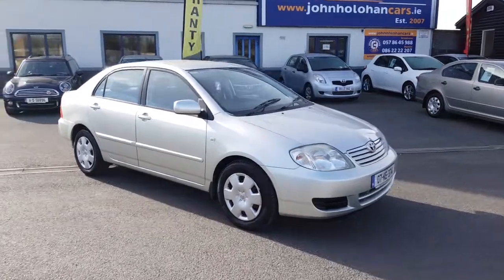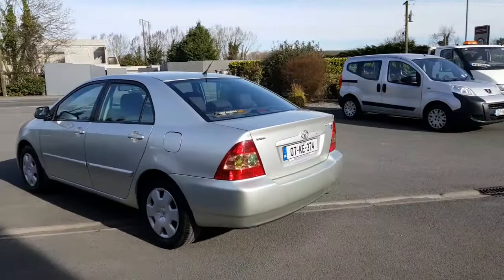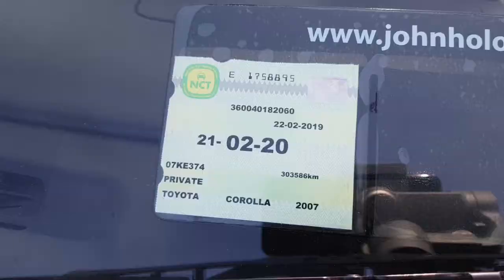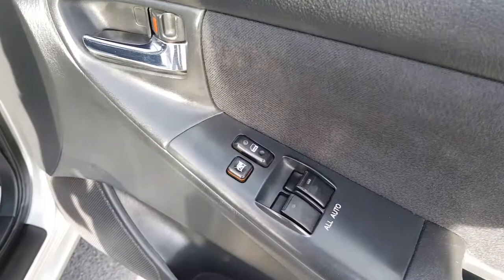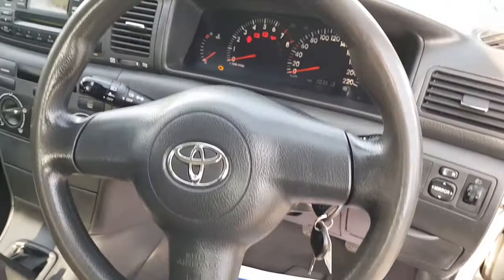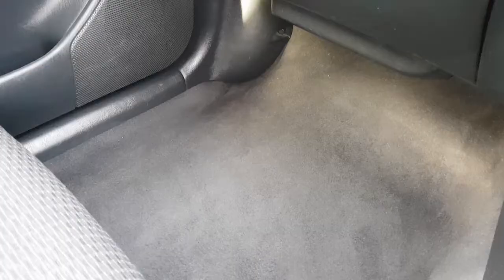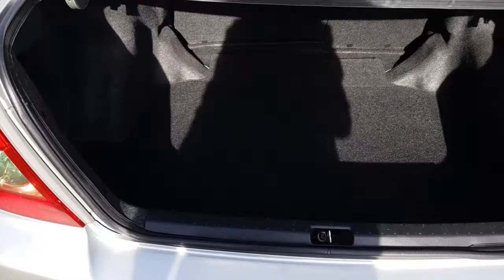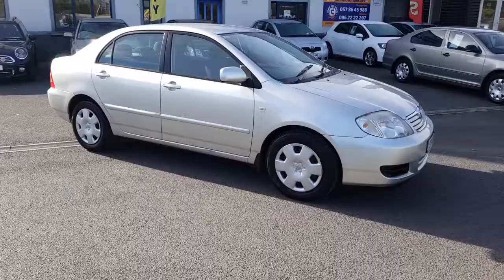Toyota Corolla 1.4 @ JOHN HOLOHAN CARS